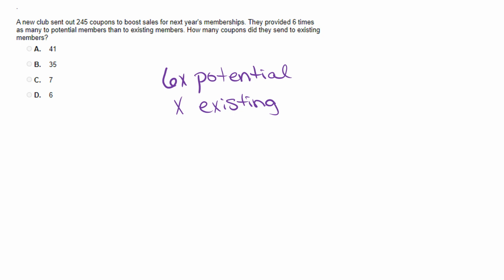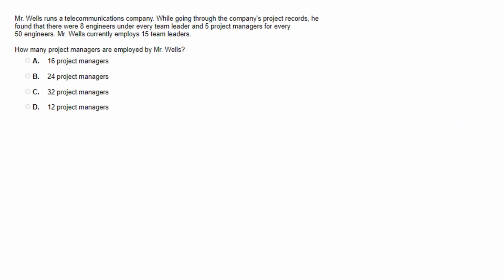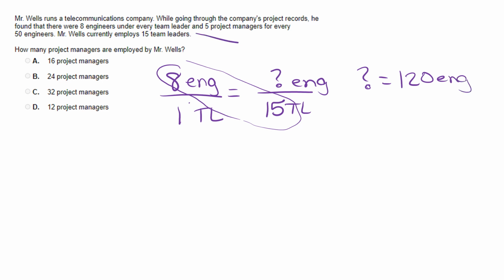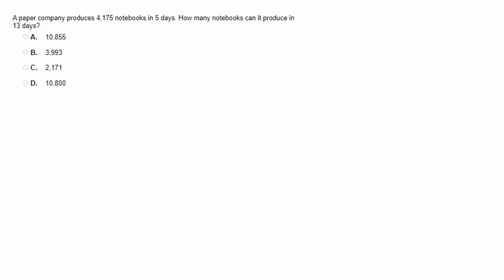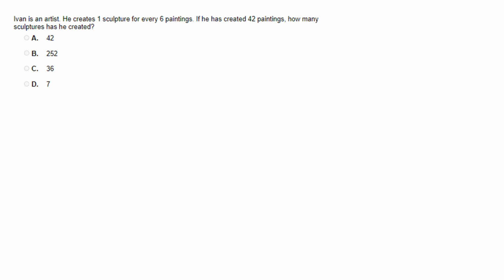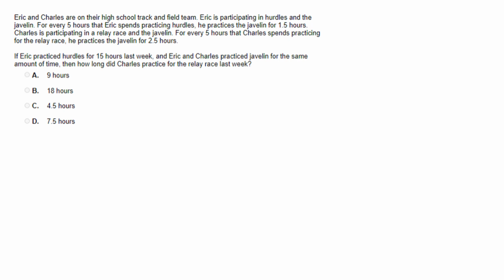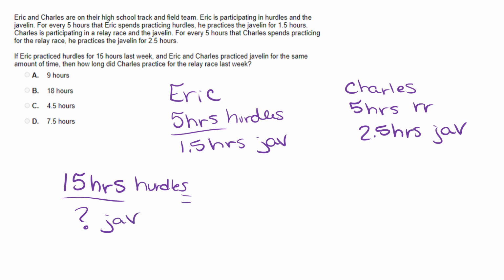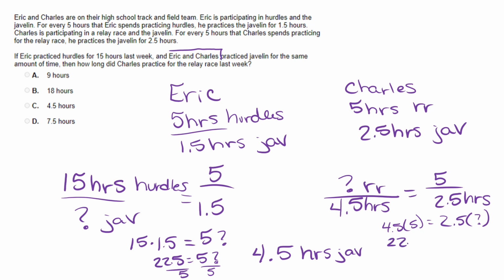Study Island: Ratios and Proportions